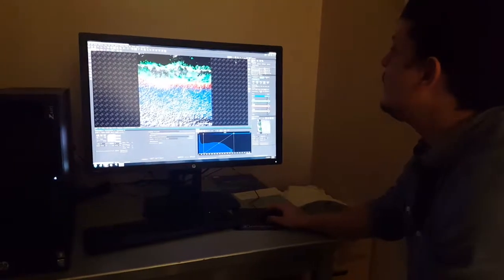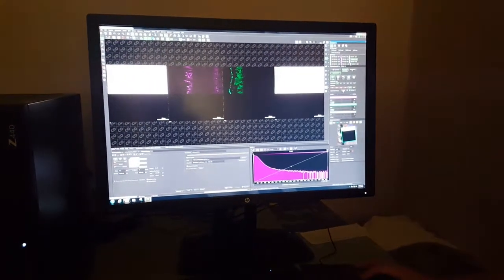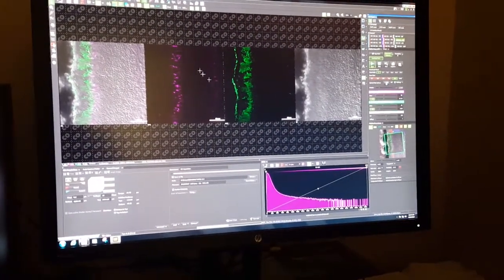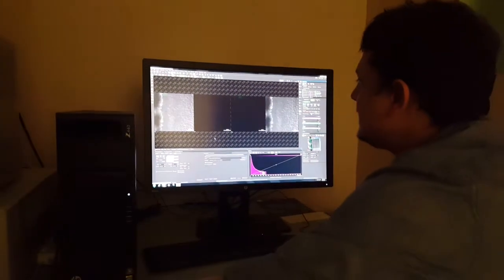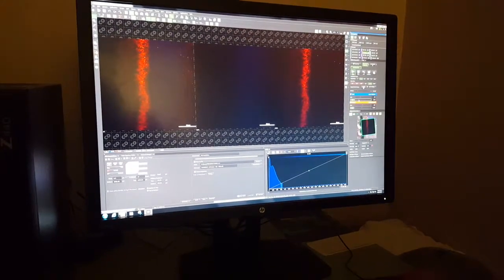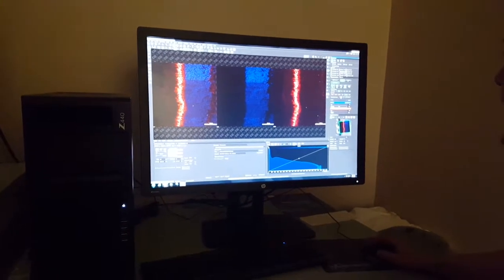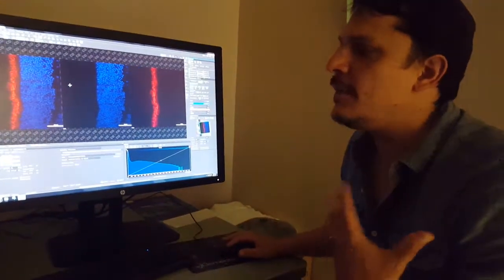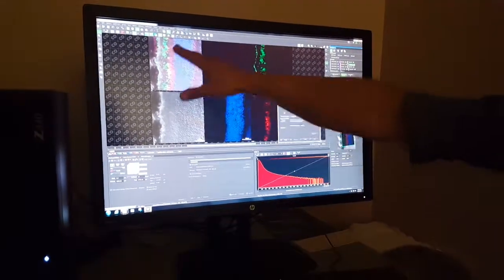Confocal Microscopy Tutorial (Part 5) [unedited]